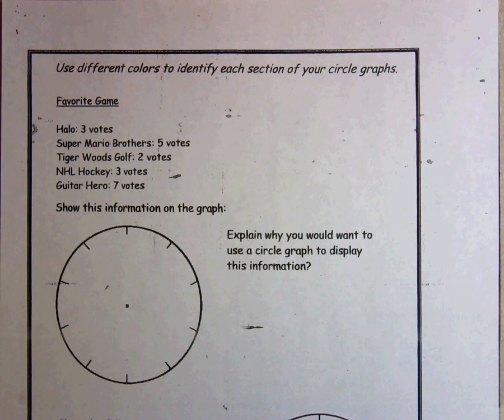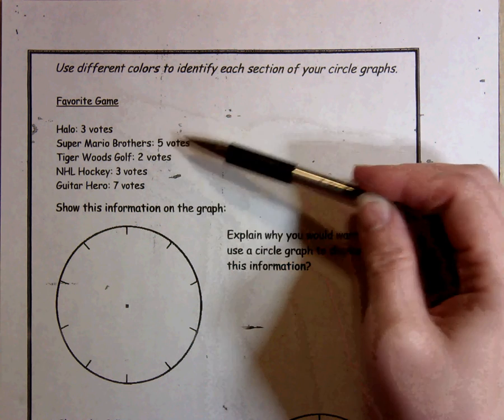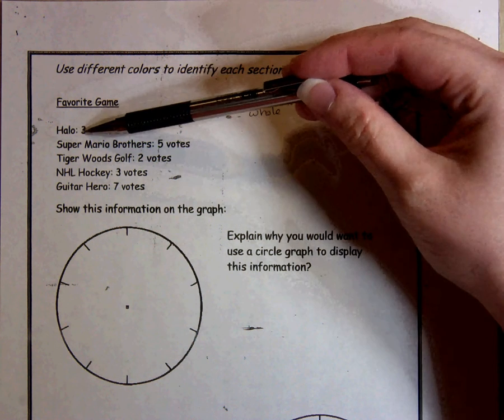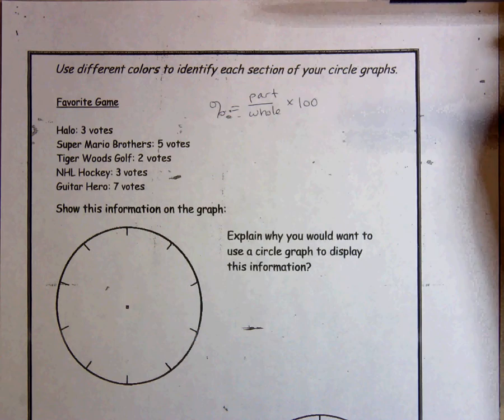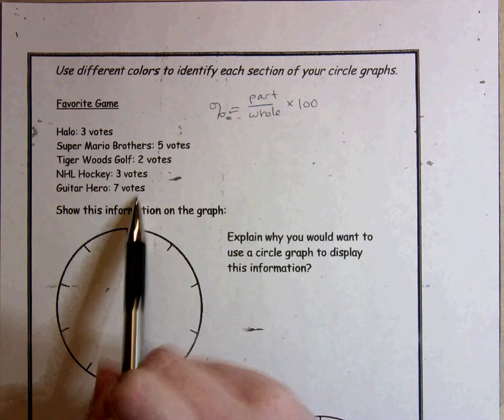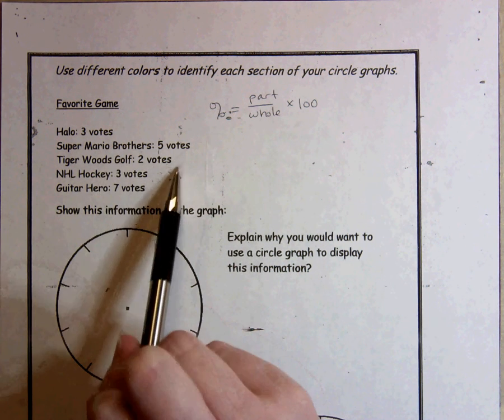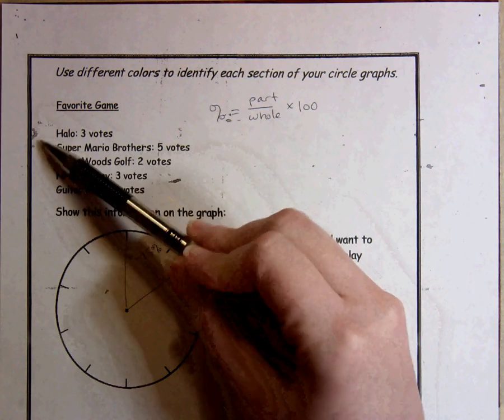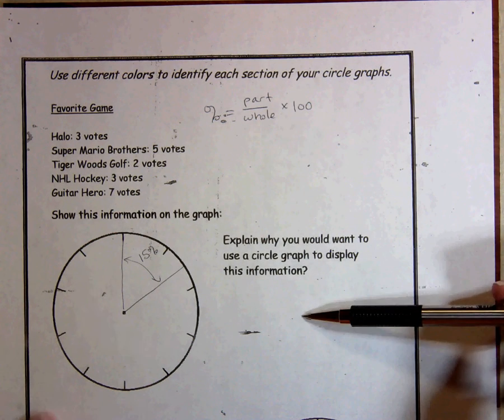Make Circle Graphs